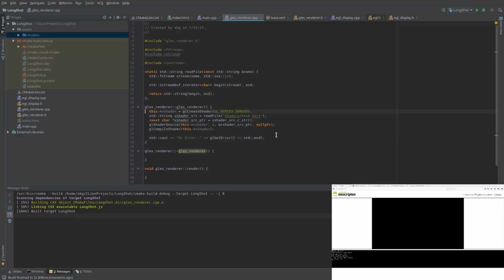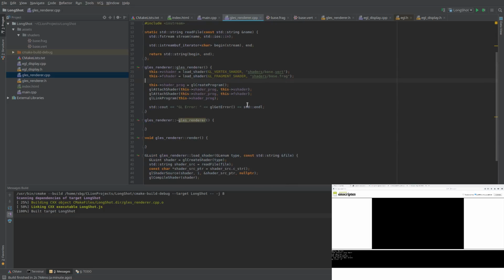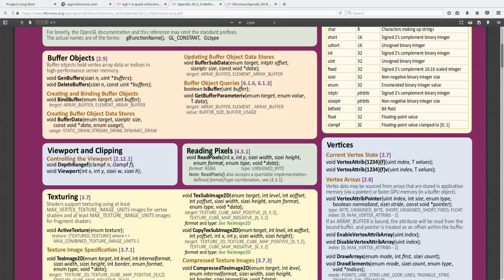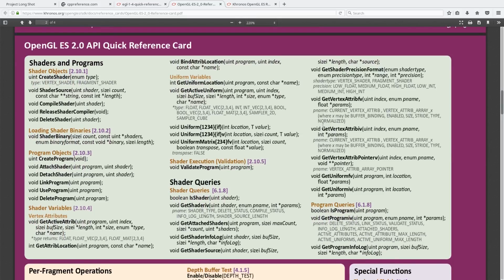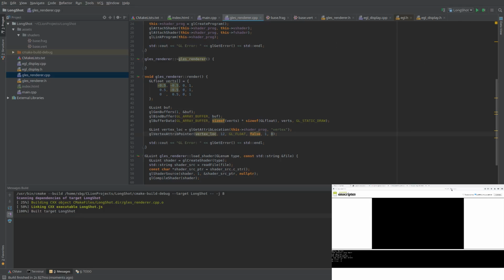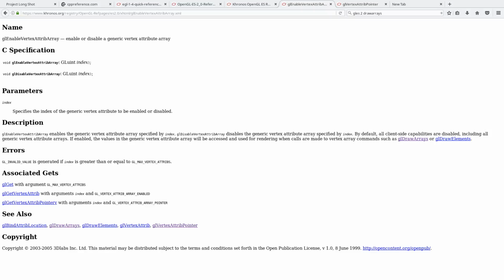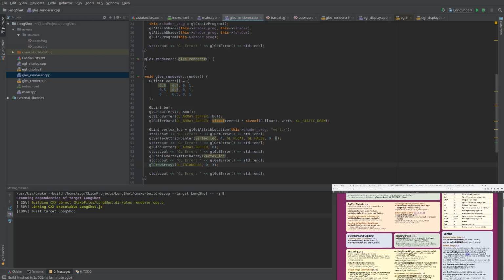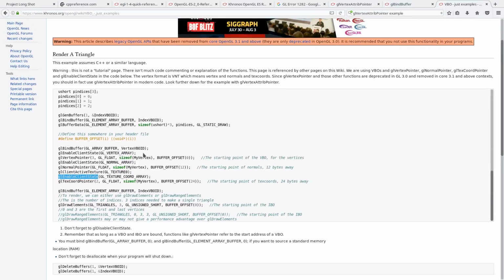Project Long Shot - Episode 2